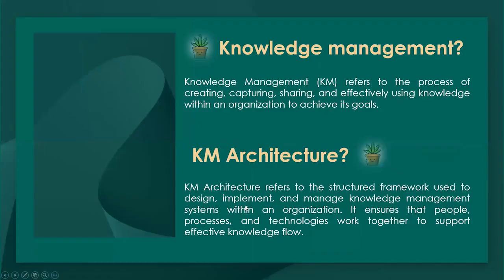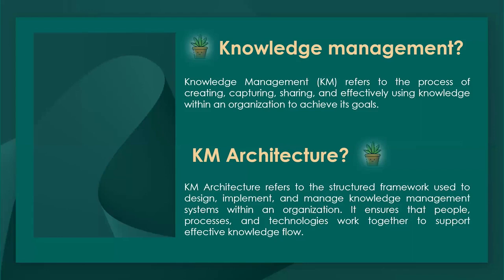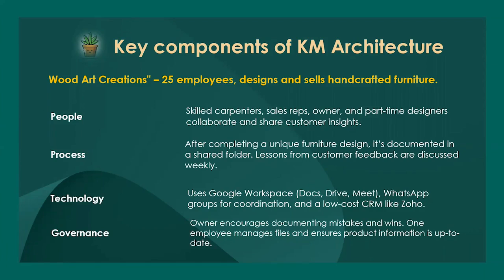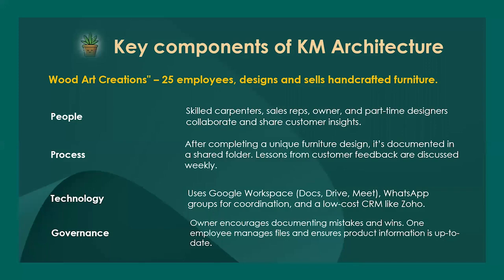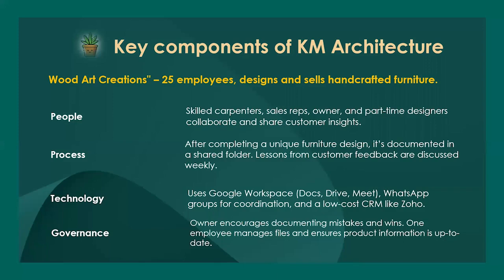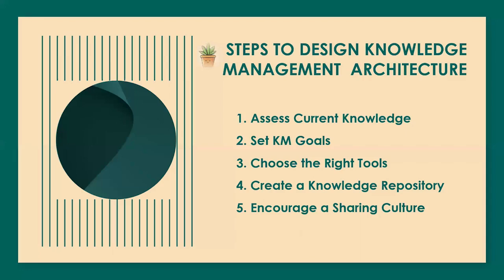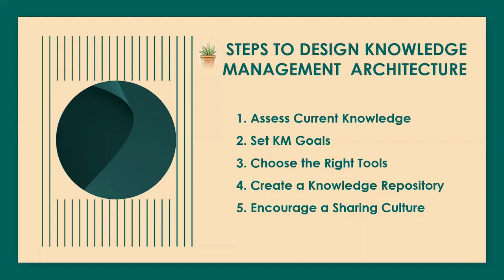2021/C/083 - Designing KM architecture for SME's